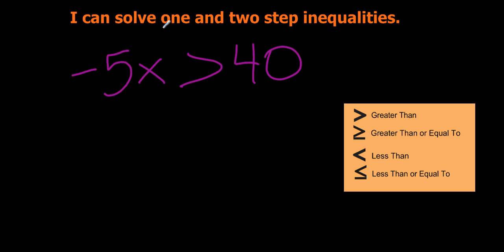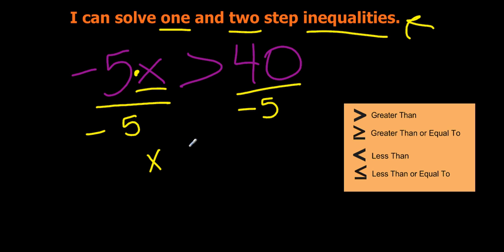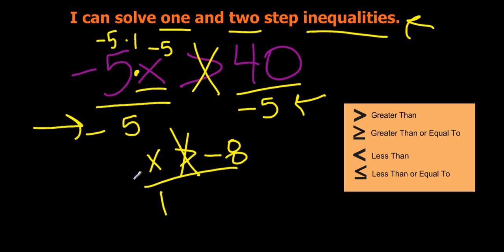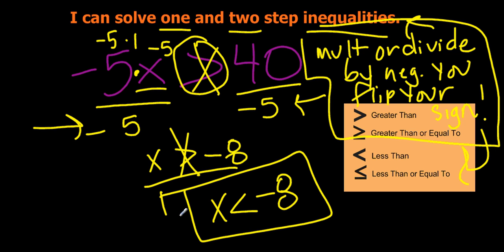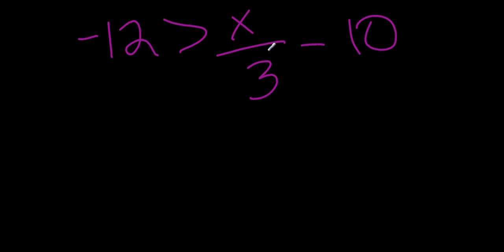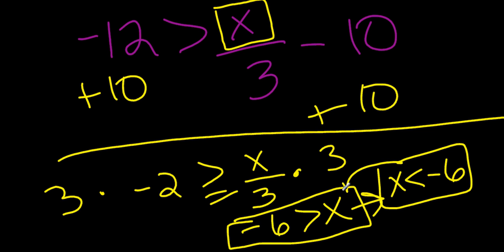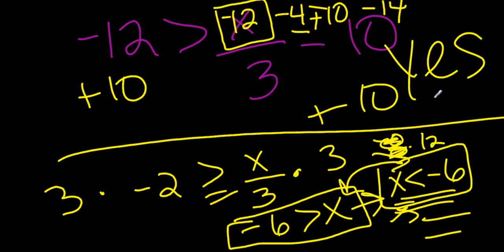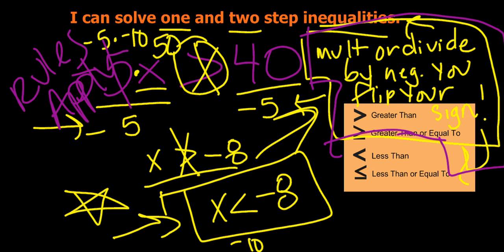11 I can solve one and two step inequalities.